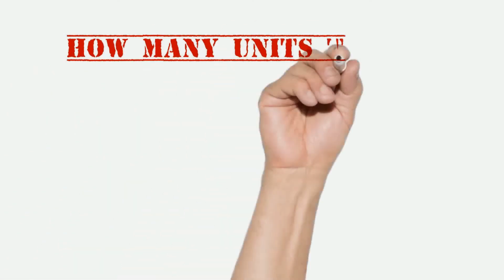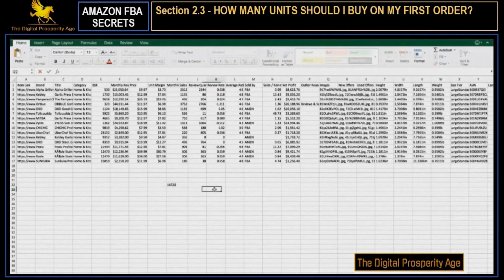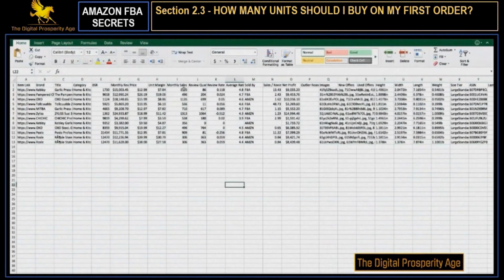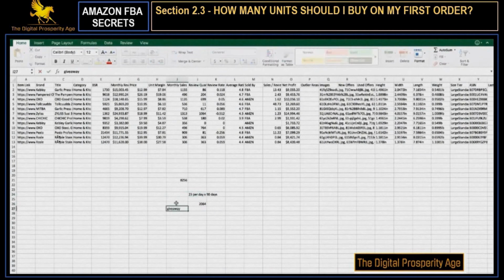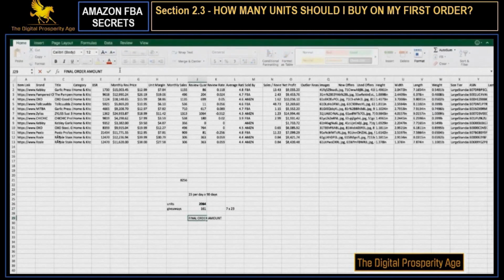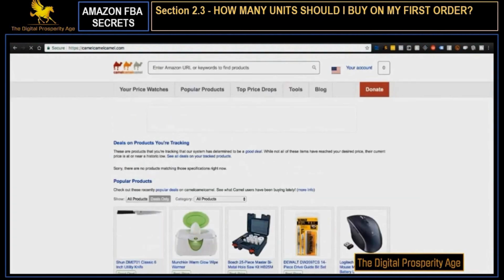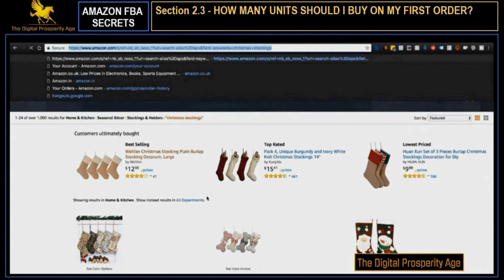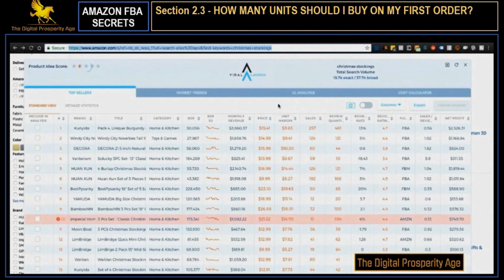Buy From CHINA Sell On AMAZON | Amazon FBA guide - How MANY Units To Order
Buy From CHINA Sell On AMAZON | Amazon FBA guide - How MANY Units To Order. ❌❌ YOU Do Not Need To Search Youtube, FBA Training Should Not Be Expensive, Join Our Master Course Today Almost For FREE

✅eBook How To find successful Profitable PRODUCTS to sell on Amazon
✅Master Course: Covers the ESSENTIALS of Selling on Amazon in Meticulous Detail from A - Z